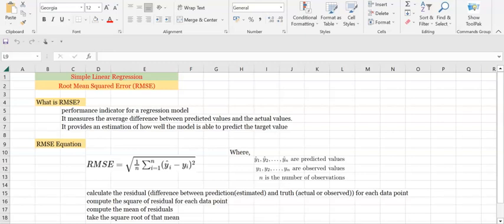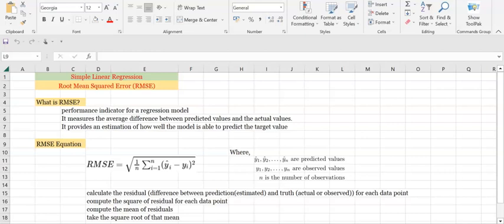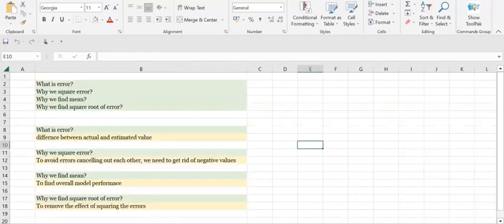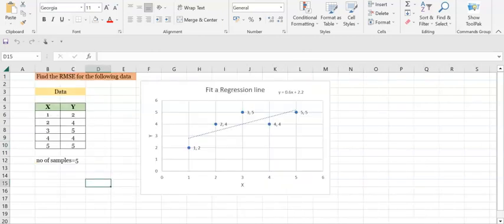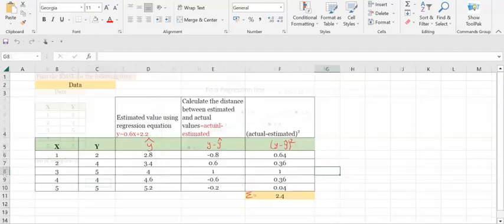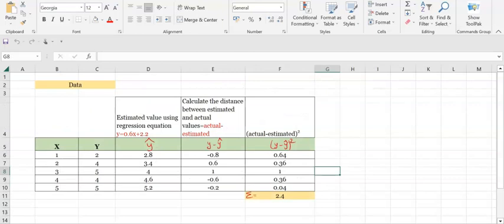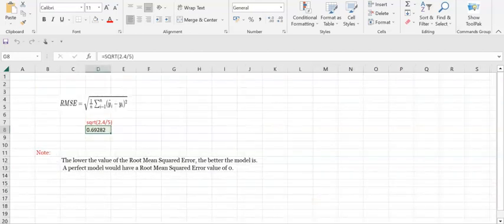Root Mean Squared Error in Linear Regression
Machine Learning- Root Mean Squared Error (RMSE) in Linear Regression